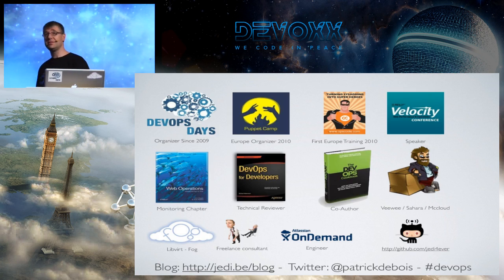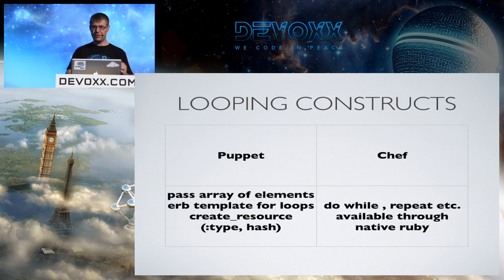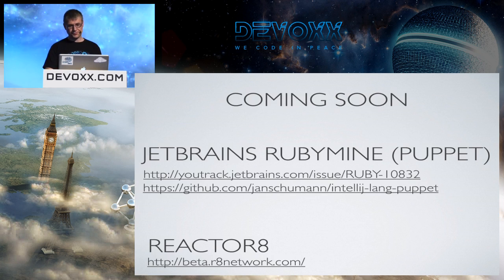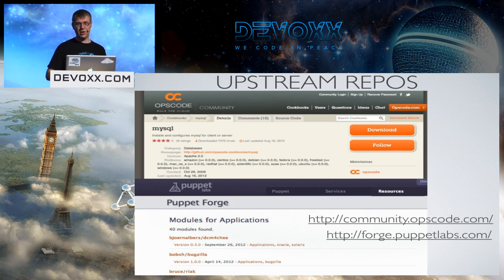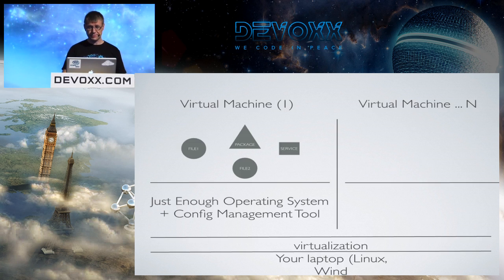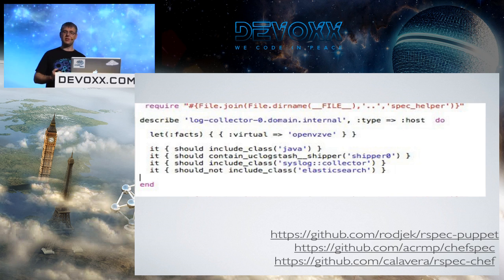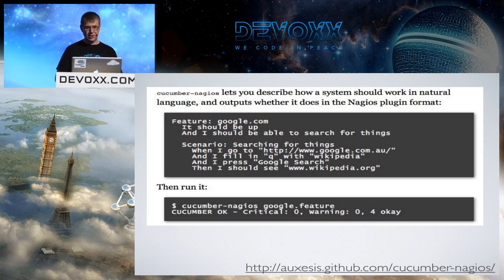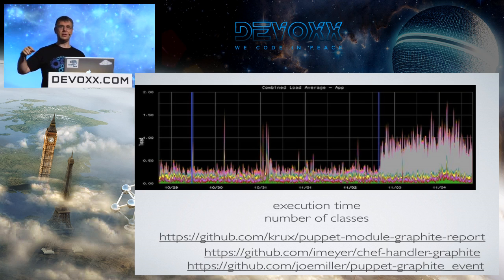Code but not as we know it - Infrastructure as code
Configuration Management systems like CFEngine, Puppet and Chef, are often adopted as part of devops toolchains. It promises us infrastructure as code a concept that leads to 'Agile' infrastructure: In this session I'd like to give:
 - a brief explanation of the concept and why it's useful
- an overview about the similarities this has with regular code
- concepts such as TDD, BDD how well can they be translated
- how it fits in with continuous Integration for systems Besides the concept translation I will add links to existing tools and project that working and evolving in the space.

And finally, is it really the same? Does a coding background help you? Where do the tools/concepts need improvement? After this session I'm sure you'll be ready to give it a spin and explore more and possibly share some ideas back.

Author:
Patrick Debois
In order to understand current IT organizations, Patrick has taken a habit of changing both his consultancy role and the domain which he works in: sometimes as a developer, manager, sysadmin, tester and even as the customer.

During 15 years of consultancy, there is one thing that annoys him badly, it is the great divide between all these groups. But times are changing now: being a player on the market requires you to get these ‘battles’ under control between these silos.

He first presented concepts on Agile Infrastructure at Agile 2008 in Toronto, and in 2009 he organized the first devopsdays . Since then he has been promoting the notion of ‘devops’ to exchange ideas between these groups and show how they can help each other to achieve better results in business.